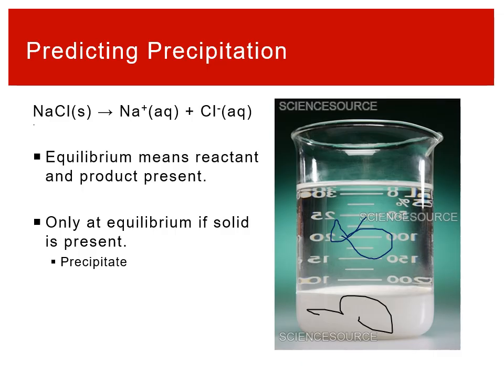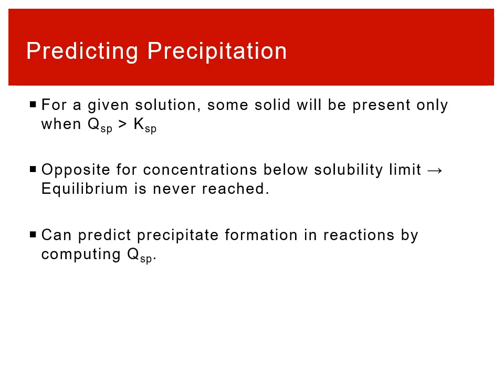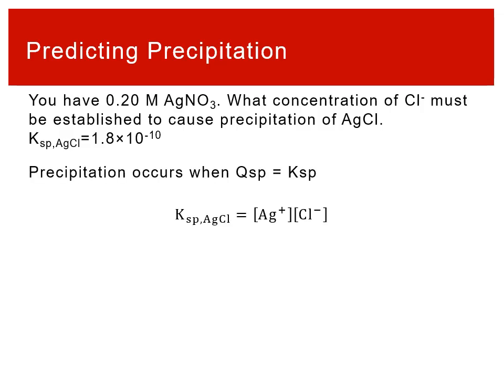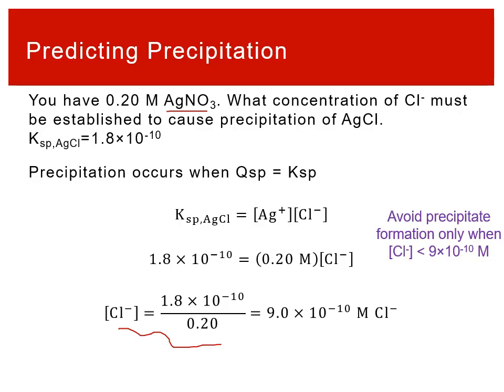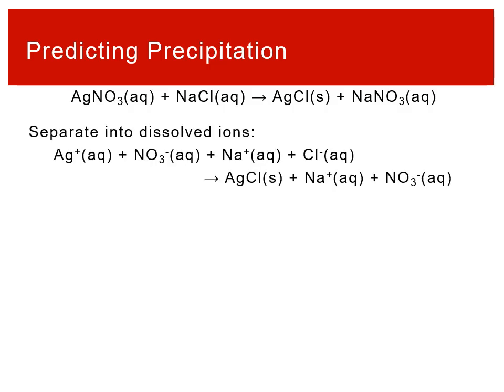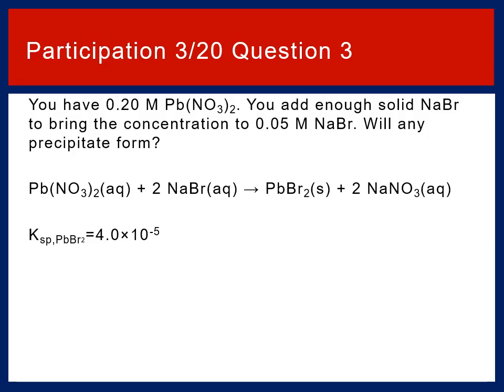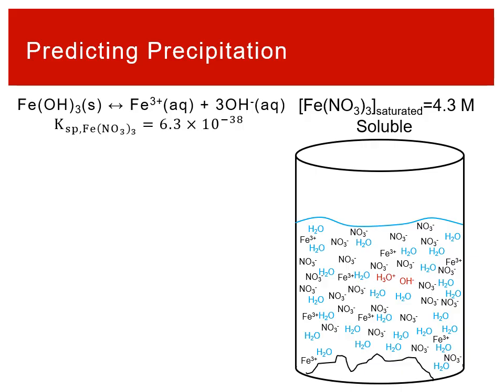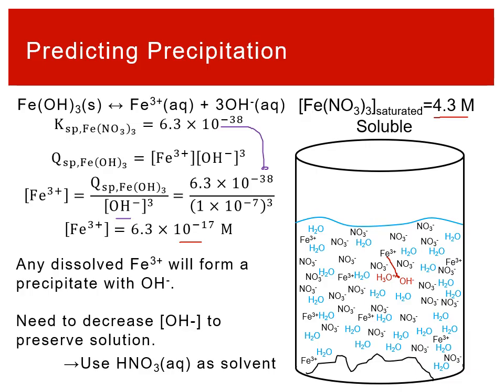CHEM 1412 Lecture 3/19-3/20 Part 3: Predicting Precipitation